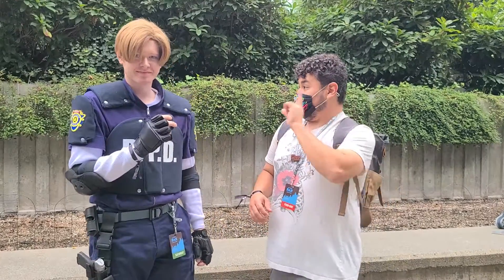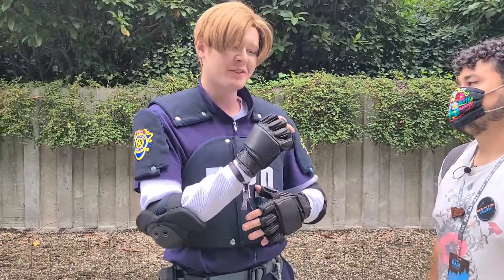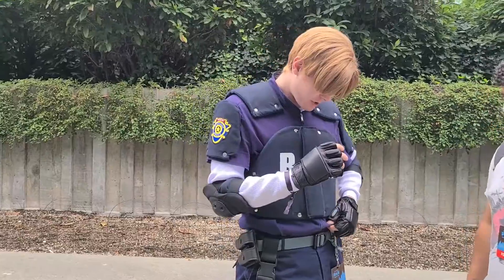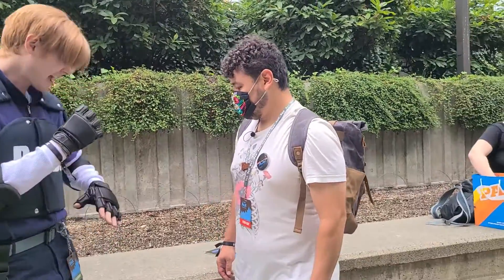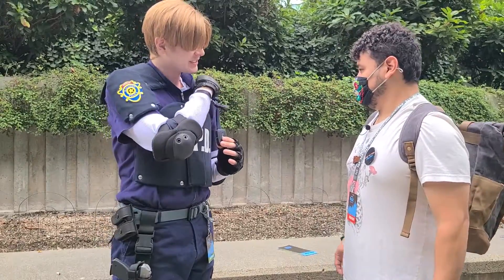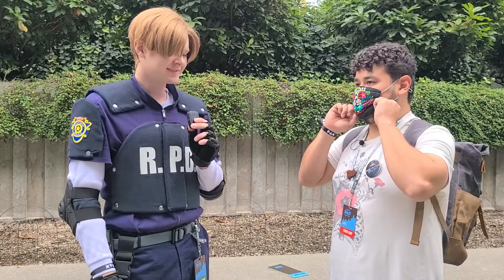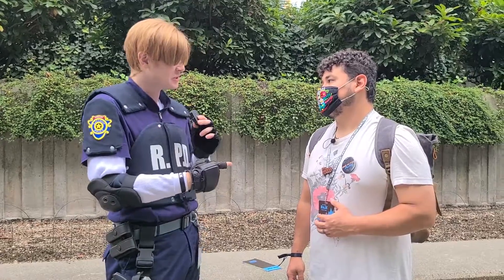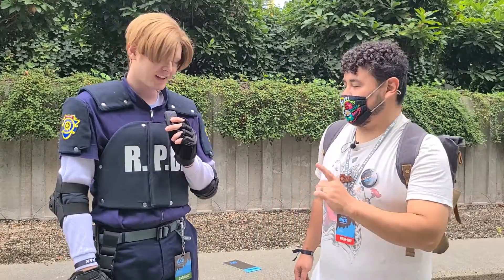Lake as Leon PAX West 2021 Cosplay